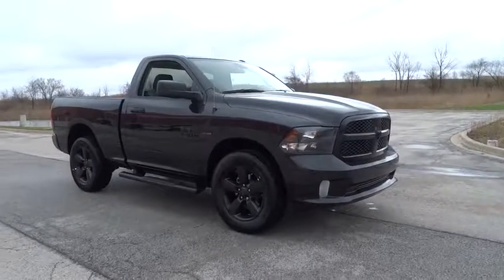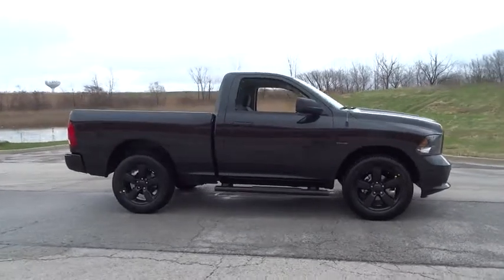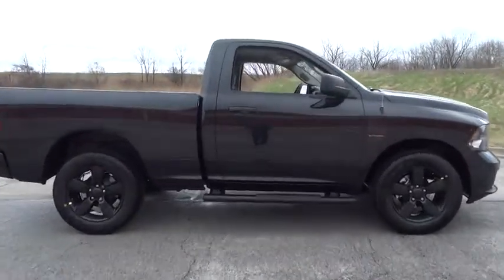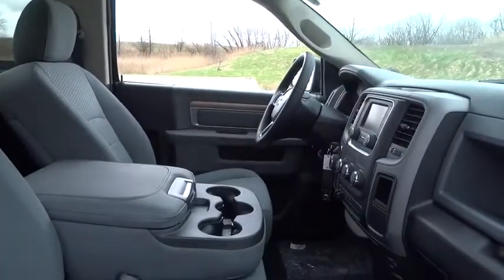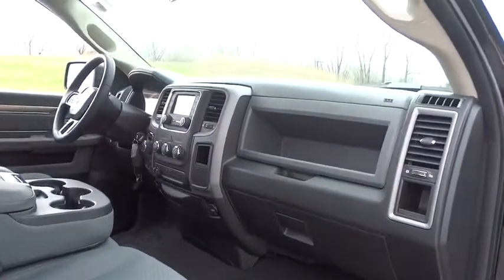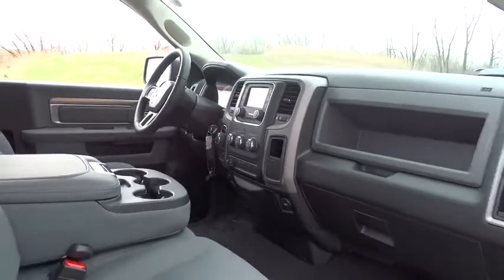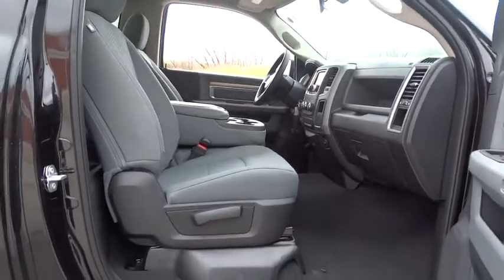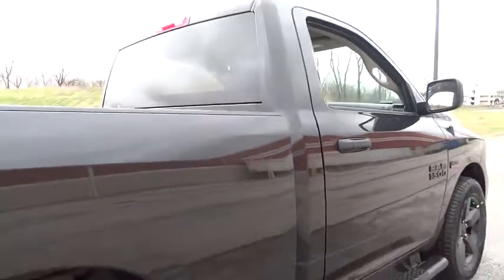2017 Ram 1500 Lansing, Matteson, Chicagoland, Northwest Indiana, Tinley Park, IL D170648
2017 Ram 1500

2017 Ram 1500 Express Brilliant Black Crystal Pearlcoat HEMI 5.7L V8 Multi Displacement VVTbrbr$7,304 off MSRP! 15/21mpgbrbrReviews:brbr  * Smooth-riding suspension provides plenty of comfort; excellent trio of engine choices; smooth and efficient eight-speed automatic transmission; Rebel 1500 off-road package offers extra capability; cabin is quiet and attractive; touchscreen interface is easy to use. as reported by Edmunds Price excludes tax, title, license, doc fee and dealer installed accessories. Price includes: $500 - Chrysler Capital 2017 Bonus Cash **CH5 (exclu. NE).  MUST FINANCE OR LEASE THROUGH CHRYSLER CAPITAL AUTO FINANCE WITH APPROVED CREDIT. Exp. 04/03/2017, $1,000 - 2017 Retail Bonus Cash MWCHA1. Exp. 04/03/2017, $2,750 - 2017 MW Retail Consumer Cash 51CH1. Exp. 04/03/2017, $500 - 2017 RAM 1500 Hemi Retail Bonus Cash 44CHB3. Exp. 04/03/2017